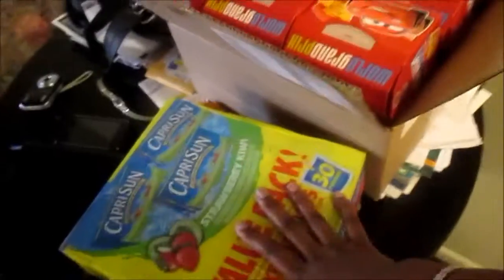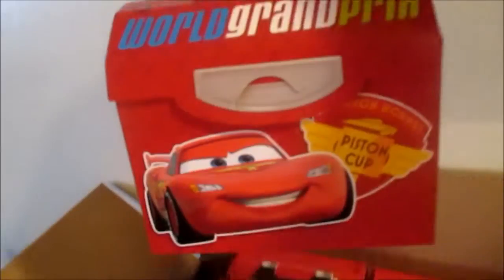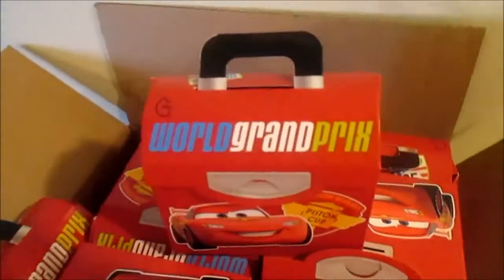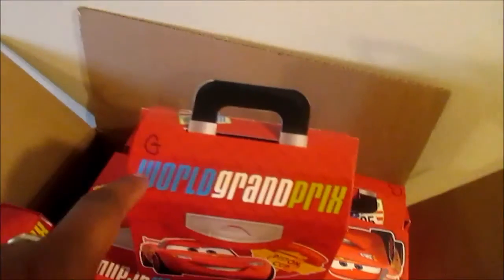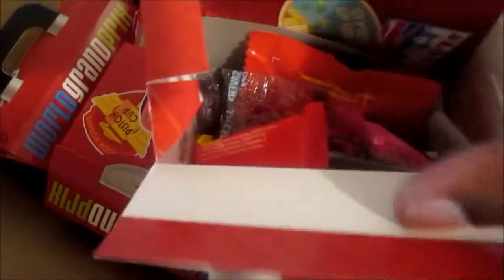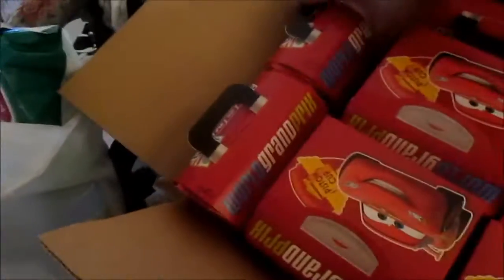VLOG:Carson's 2nd Bday-10/19/13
I know it's late but I've finally gotten around to putting up my son's video. I didn't do too much vlogging because we were enjoying ourselves but I made sure to get some footage.